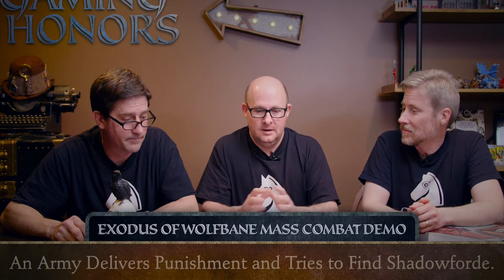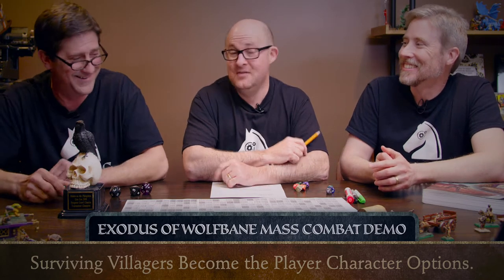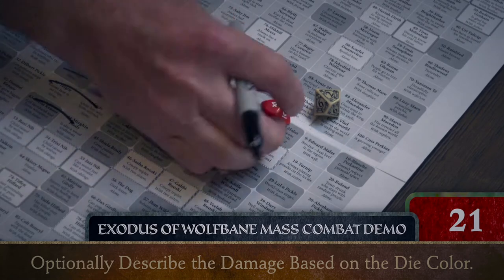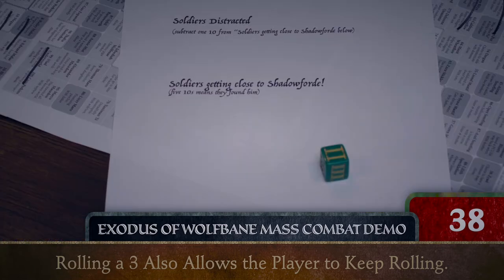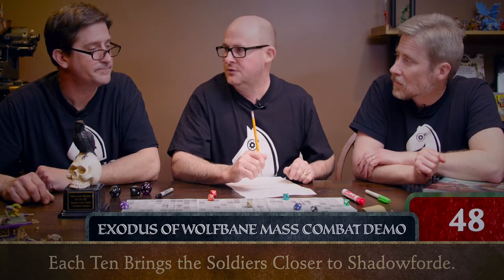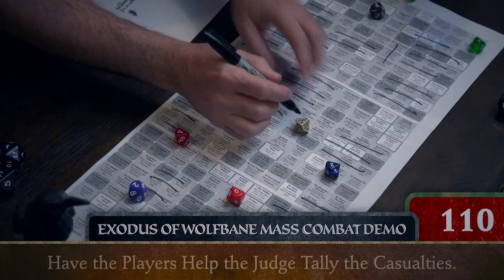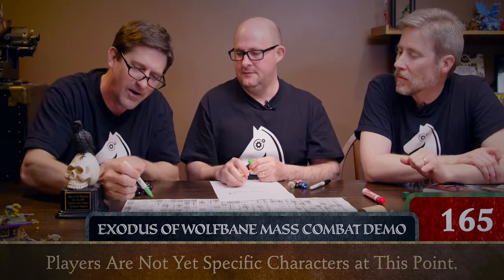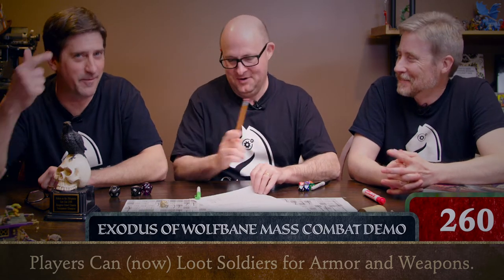Exodus of Wolfbane—Combat (Razing of Wolfbane)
This video presents the mass combat mechanics for the opening battle in our custom DCC-compatible module, The Exodus of Wolfbane.
The Exodus of Wolfbane is an epic 0- to 2nd-level adventure compatible with the Dungeon Crawl Classics™ roleplaying game. The module features a hefty 56 pages of adventure, illustrations, player handouts, and supplements, including the popular Encounter Cards we introduced in our first project, The Peasants' Fell Bargain. Your peasants will become hardened heroes as they battle strange monsters, harsh elements, and the king’s cruel soldiers. You will grapple with mysteries, hauntings, moral dilemmas, and death-defying chases.

And what will be waiting for you if you manage to reach Stonewater?

Take the journey and find out!